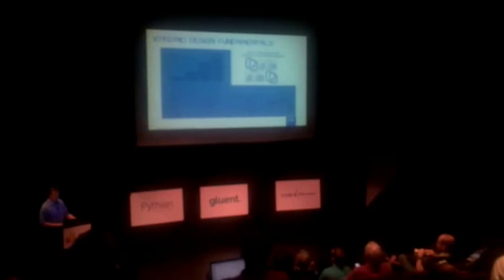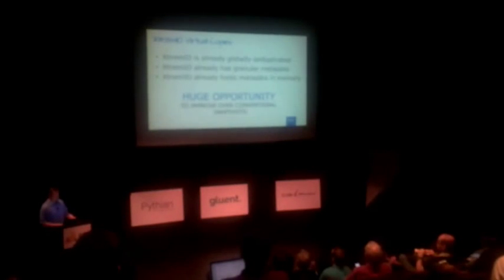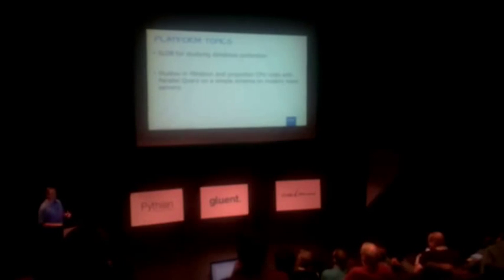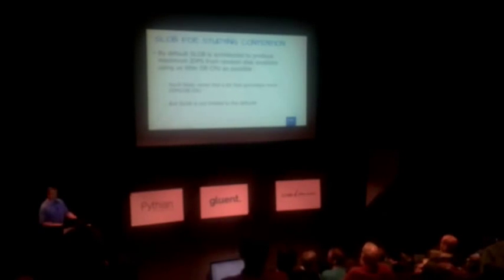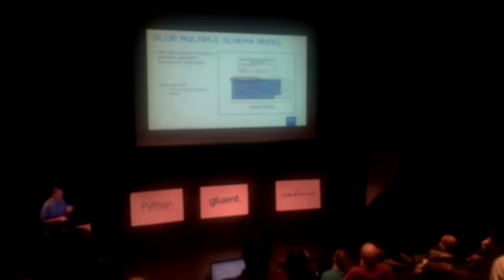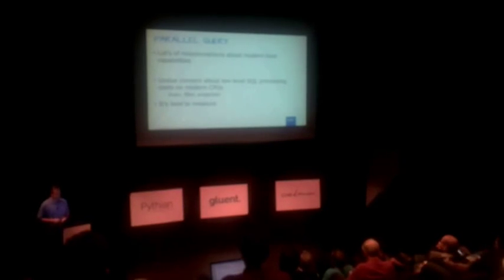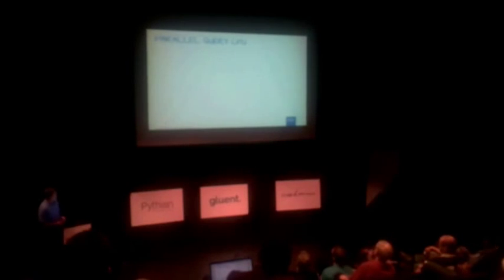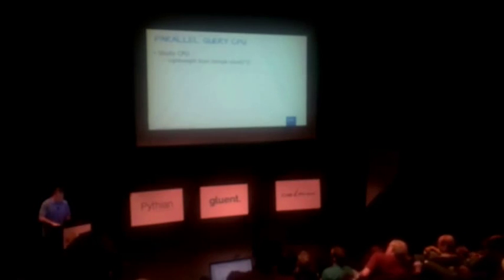Modern Platform Topics for Modern DBAs by Kevin Closson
Topic: Modern Platform Topics for Modern DBAs
Speaker: Kevin Closson